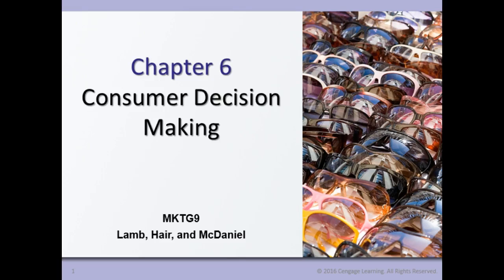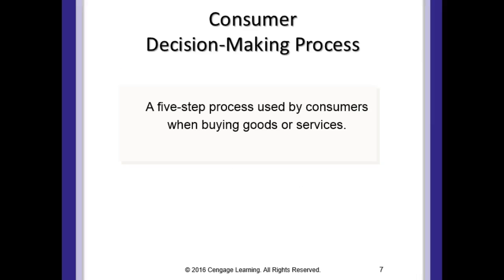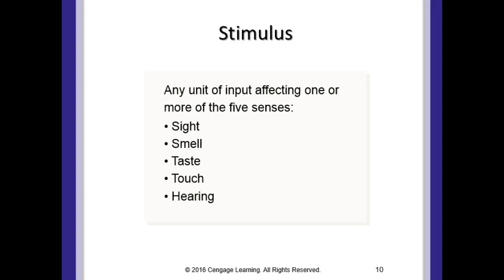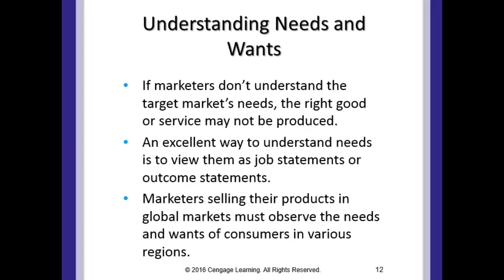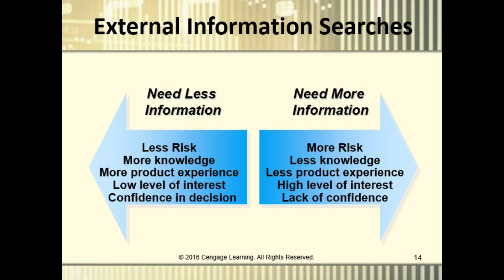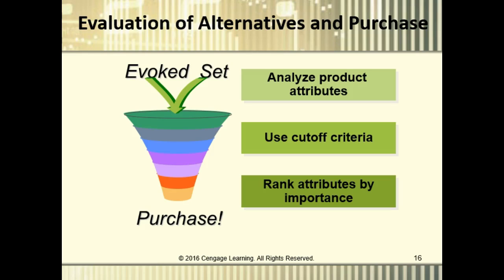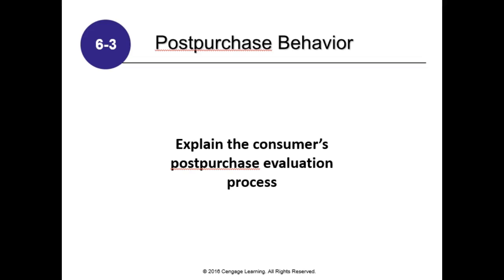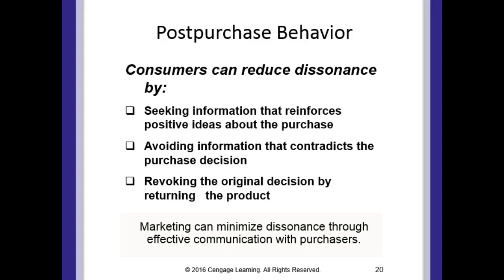Chapter 6 - Video 1